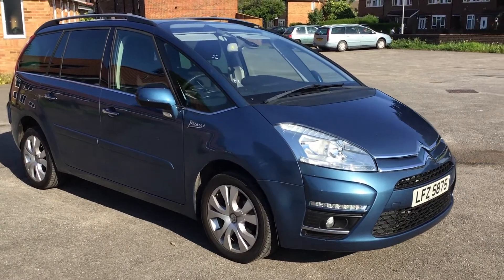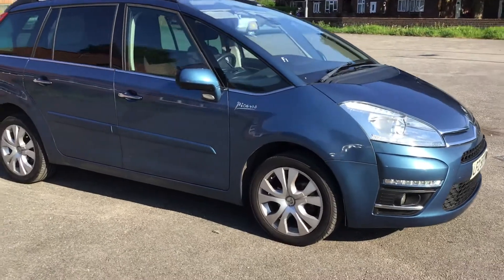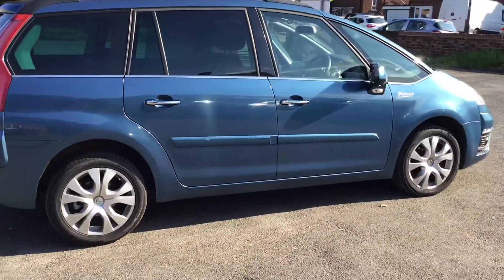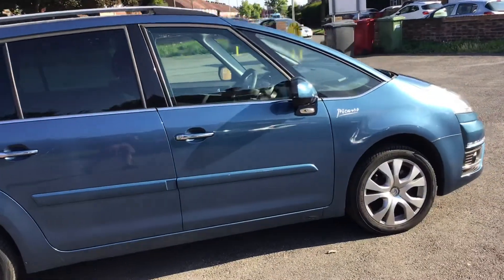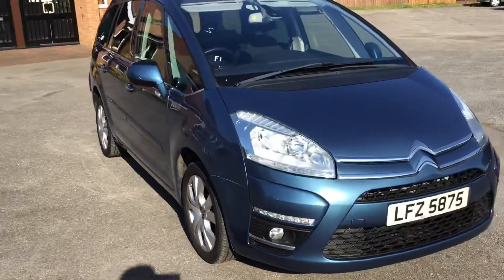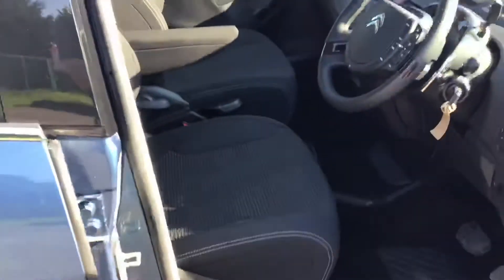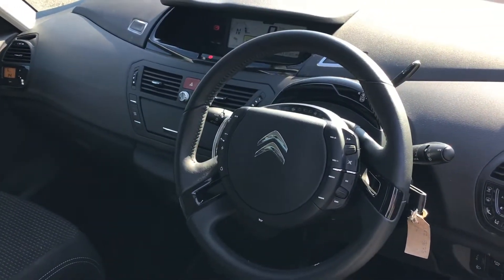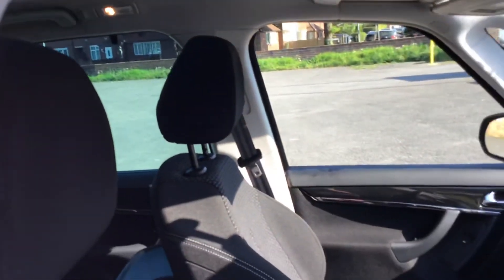1owner ,23,000 mile Grand Picasso Auto